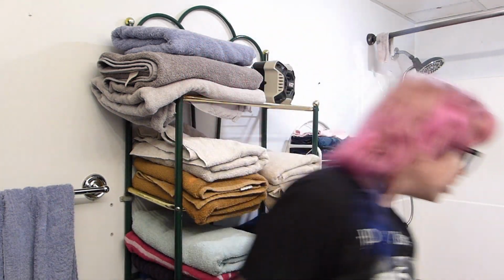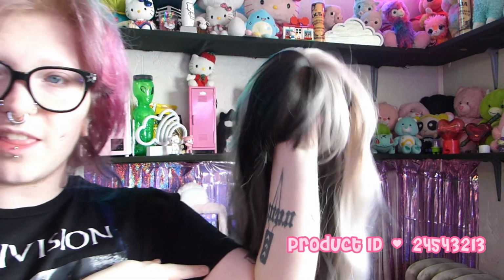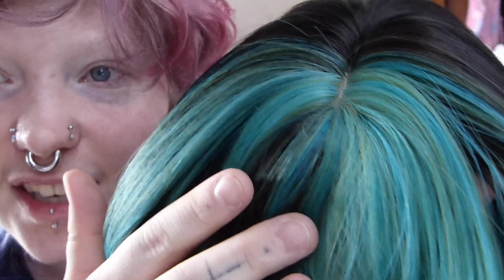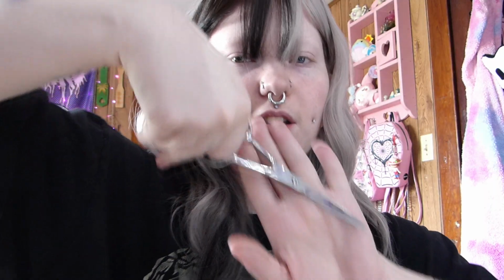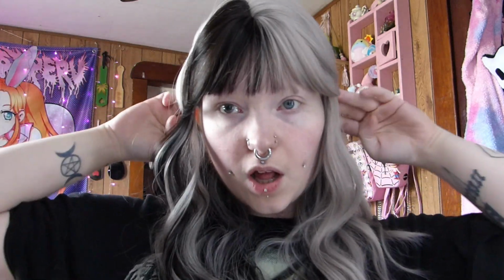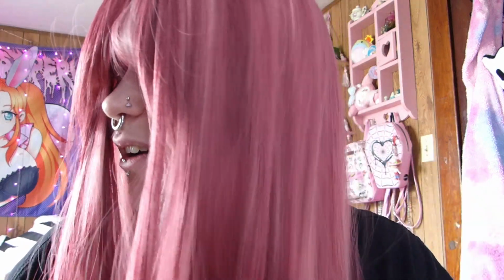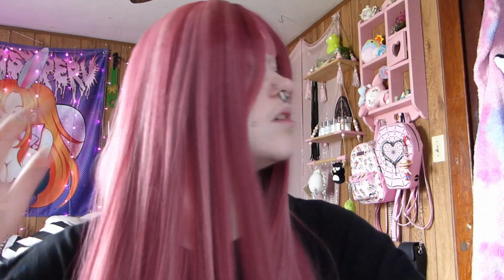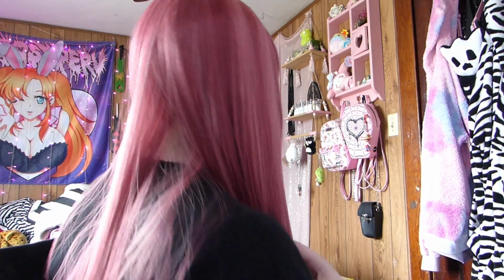Let's Style Some New Wigs!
♡ Hiiii yall ♡

I love wigs so much and am so happy to add these to my collection!! THE PINK AND RED WIG THO?!!?!?! Which one is your favorite?

Thank you so much to SHEIN for sending me these three wigs! This is NOT PAID nor do I get paid if you use the code. I was just sent the wigs.

I forgot to mention it in this video but !!! Get BTS on my lighting, backdrops, and photography! As well as just day-to-day vlogs, etc! I want to do more with it but don't quite have the support there yet to anything else! Thank you sm ♡